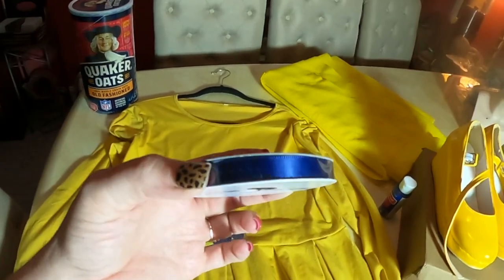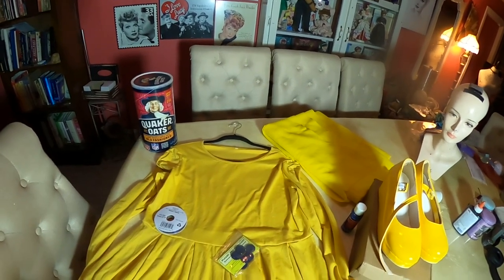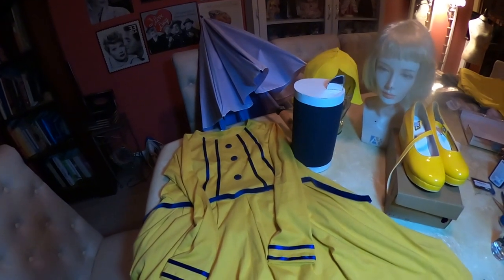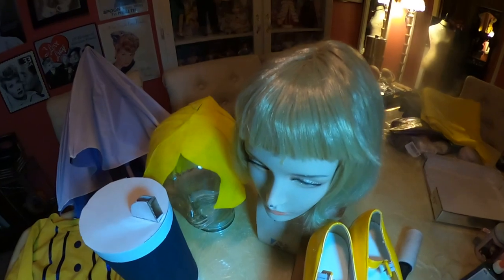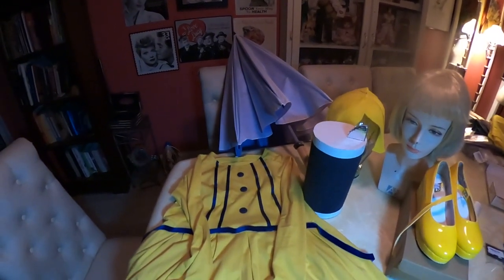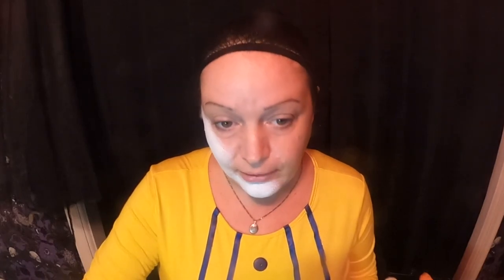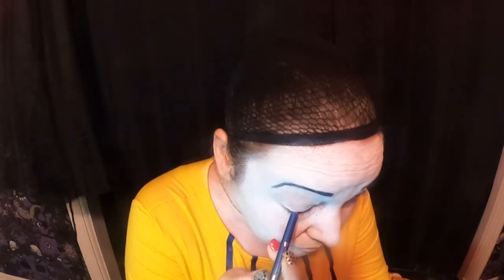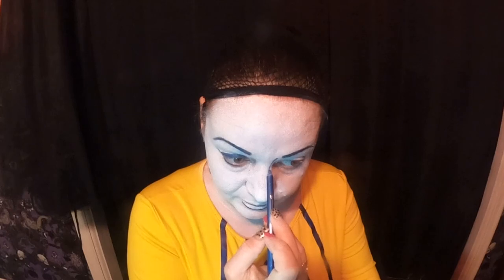Morton's Salt Girl DIY costume & make up tutorial. This is Cal O'Ween !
Today we will re create the Iconic Morton's Salt Girl. This is an easy, comfortable costume everyone will love.

Mehron Paradise - White
Blue Pencil - any ( I used Maybeline tattoo studio )
Blue mascara - any
Ben Nye final seal - This will seal your make up for long lasting wear
White cream pencil or white cream make up ( I recommend Ben Nye )

Dress - $ 30.99 / amazon
Shoes - $31.99 / amazon
Umbrella - $14.98 / amazon
White opaque tights - $7.99 / amazon
Buttons - $9.62 -/ amazon
Ribbon - $10.00 / Michaels

Rainy Day - Matt Harris